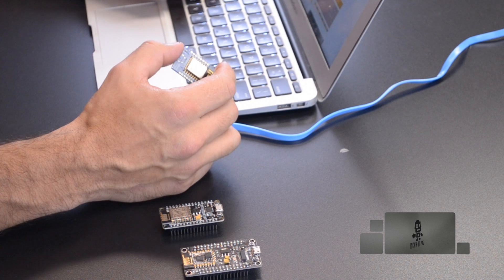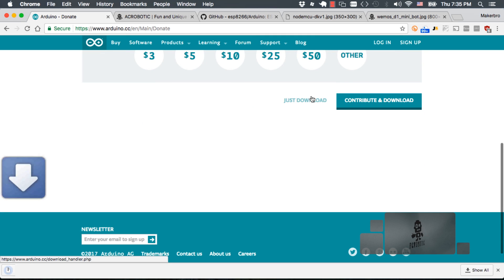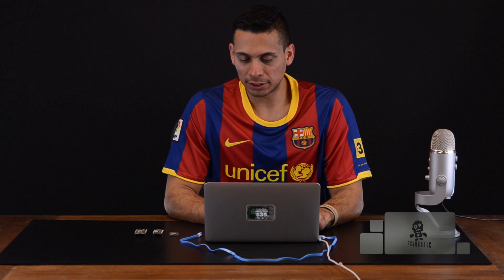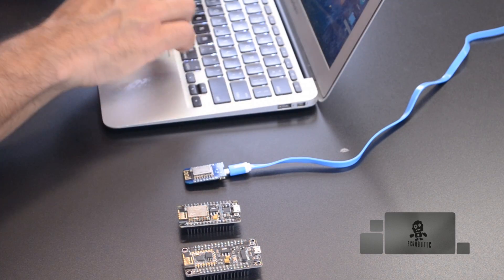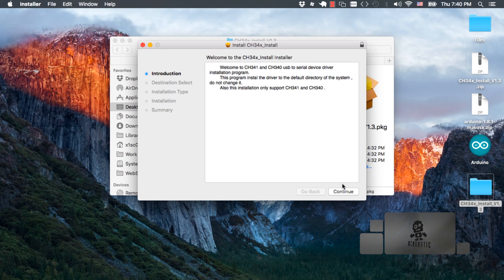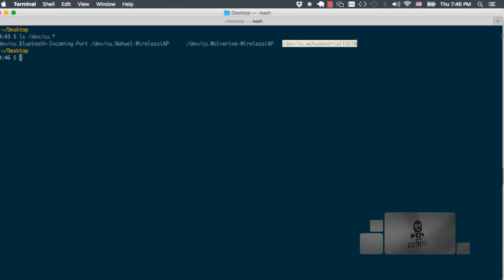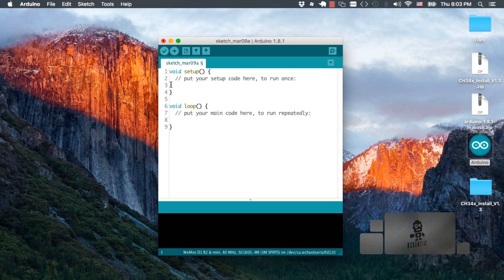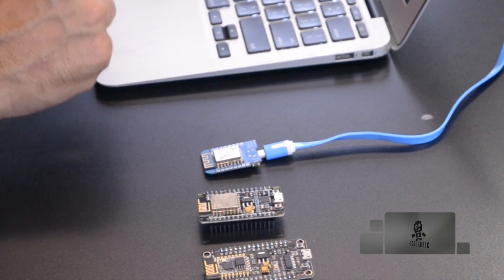Getting Started | ESP8266 WeMos D1 Mini Programming w/ Arduino IDE (Mac OSX and Windows) | ACR-00029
• Your support helps me post videos more frequently:
BTC: 1ZpLvgETofMuzCaKoq5XJZKSwe5UNkwLM
• My shops:
• Description:
In this video tutorial I show you how to write custom firmware for the ESP8266 using the WeMos D1 Mini development board and the Arduino IDE.  The development board includes the ESP-12E module and a USB to Serial UART interface, which tremendously facilitates programming the ESP8266!  Below are relevant links as mentioned in the video.
• Project parts:
ACROBOTIC Development Board for ESP8266:
• Project code:
• Tutorials:
Instructions for finding the USB drivers for the USB to Serial UART module depending on your Operating System can be found here:
Enter the following URL into the "Additional Board Manager URLs" field in the preferences menu of the IDE:
Remember that you can add multiple URLs, separating them with commas!
I have a detailed guide for getting started with the WeMos D1 Mini including explanations about the ESP8266:
andyclassical Envato's Music Standard License.